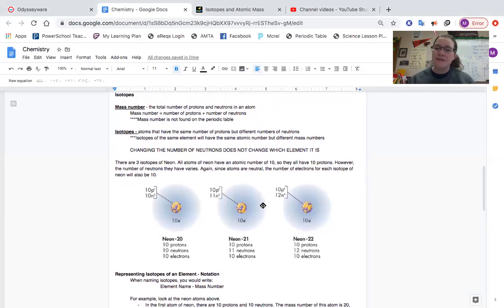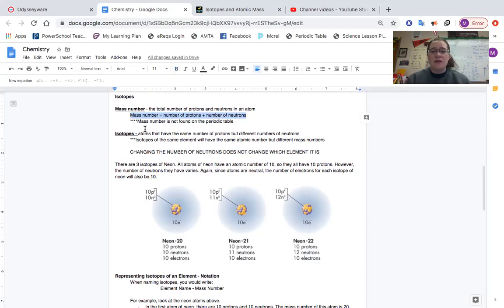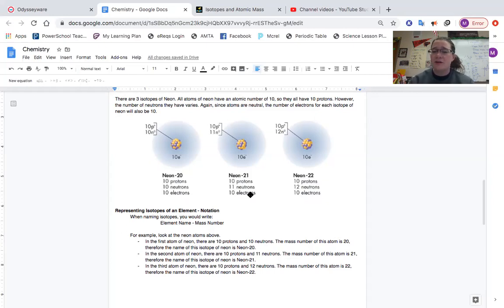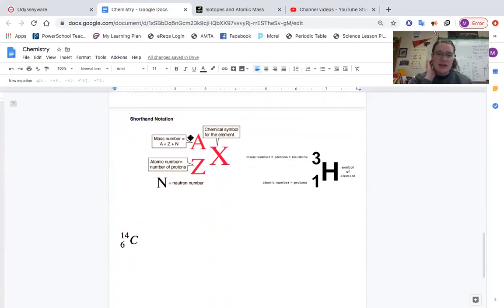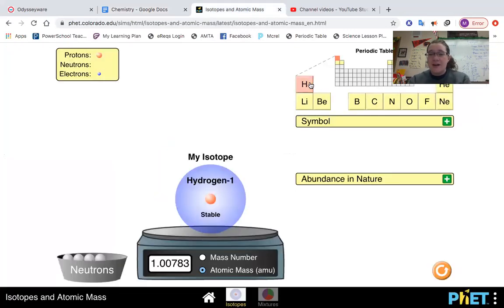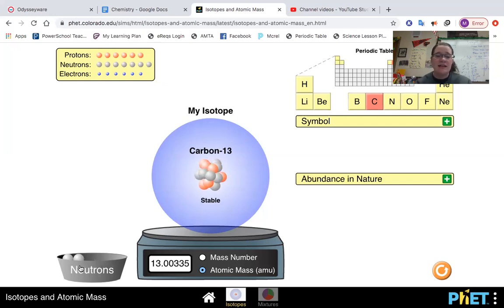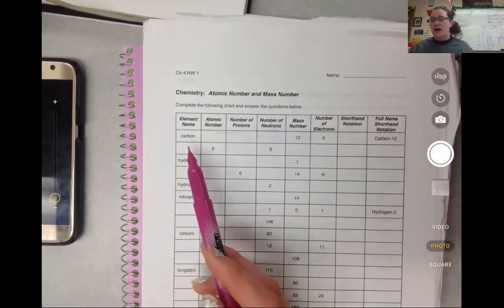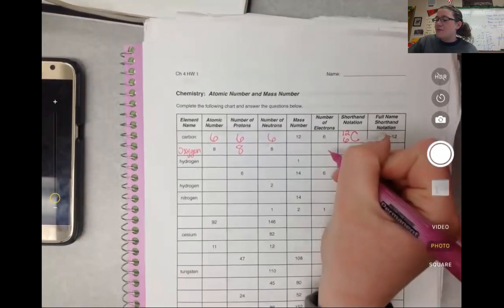Chemistry Day 2